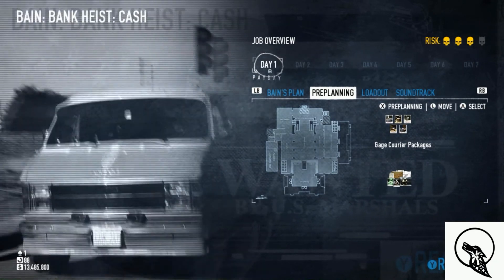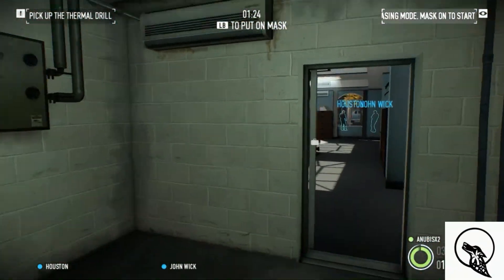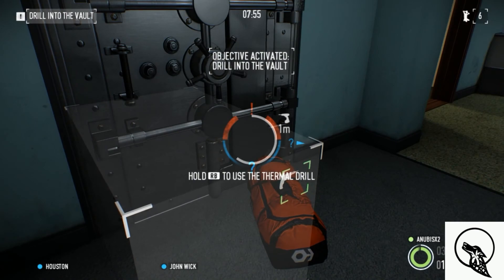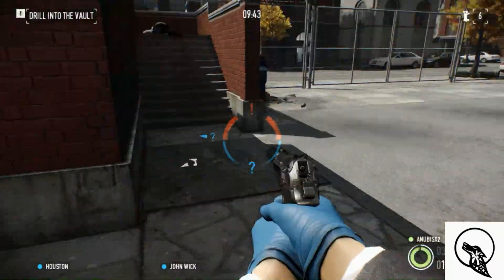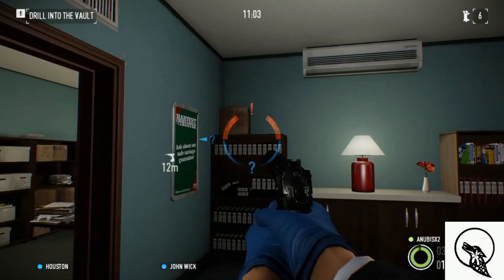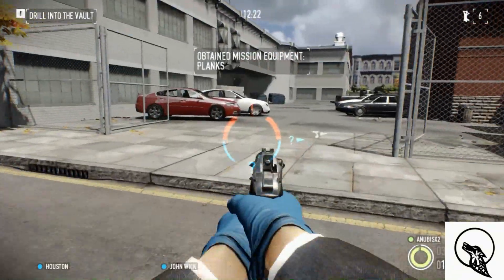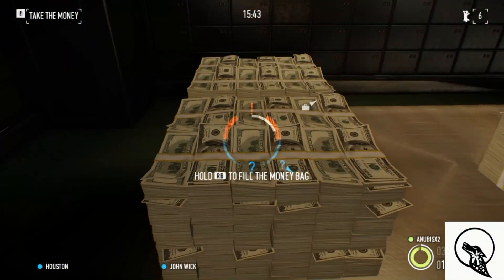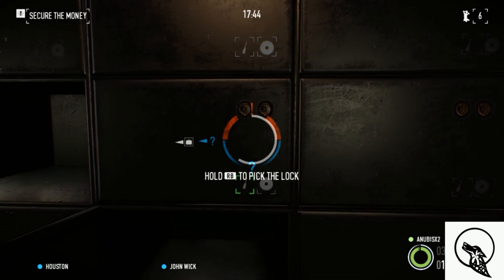payday 2 bank heist cash stealth no preplanning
payday 2 bank heist cash stealth no preplanning, I played this on my steam account.